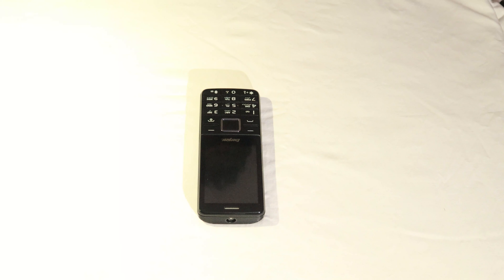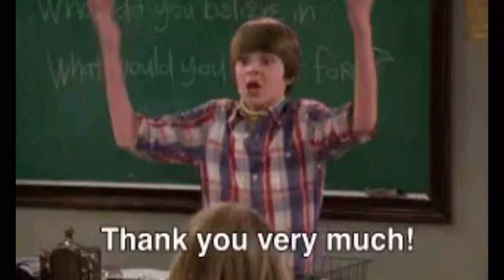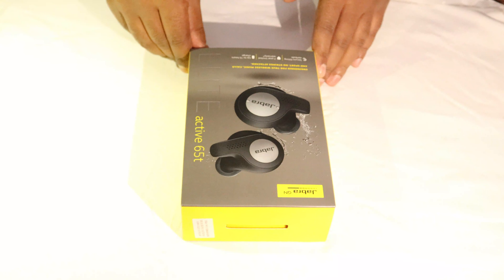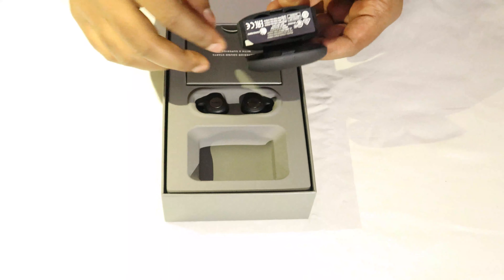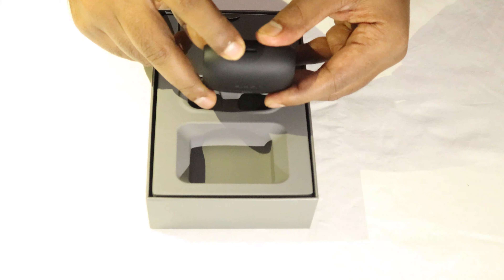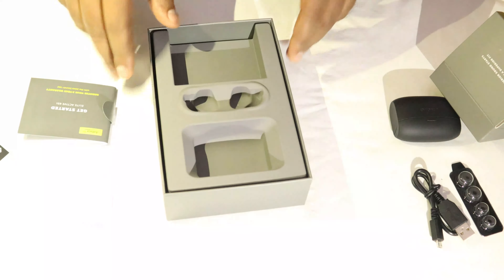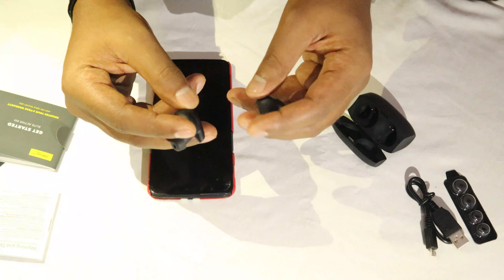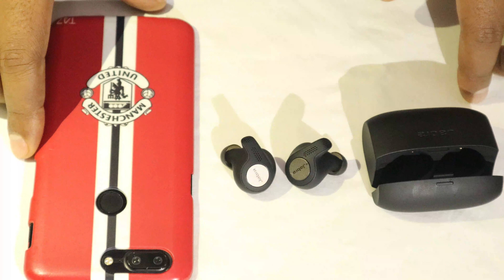Jabra Active Elite 65t Review.. Best in its price range??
I recently visited the annual GITEX Exhibition in the UAE and bought a pair of earbuds, something that I've been eyeing to buy from a longtime and these Jabra earbuds seemed to tick all the boxes!

Do add comments in case you have sole feedback for me or about the product.
Cheers!